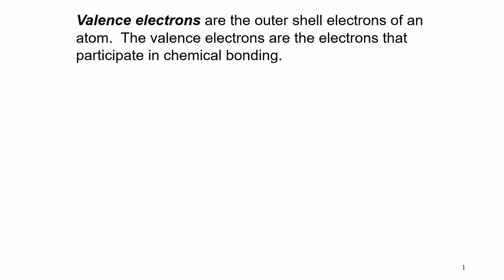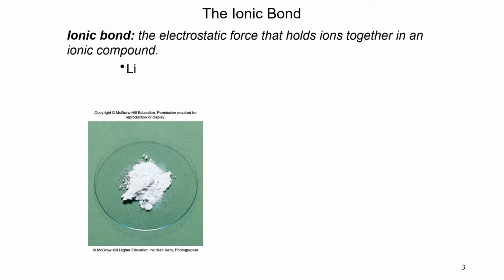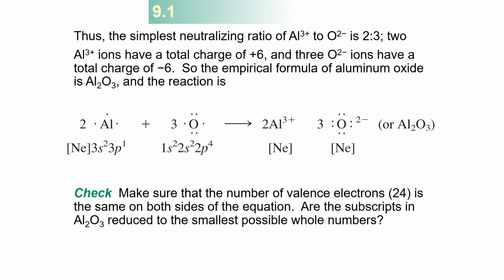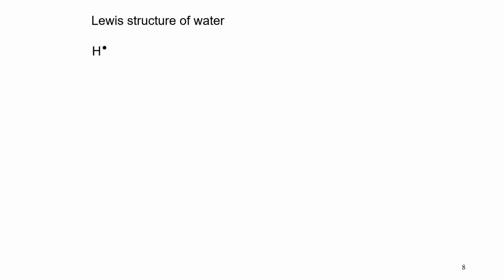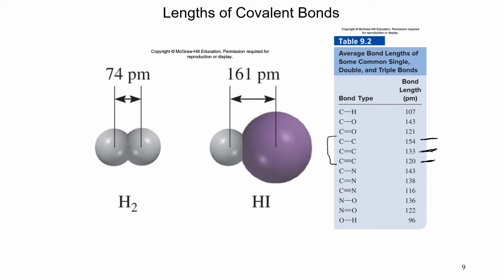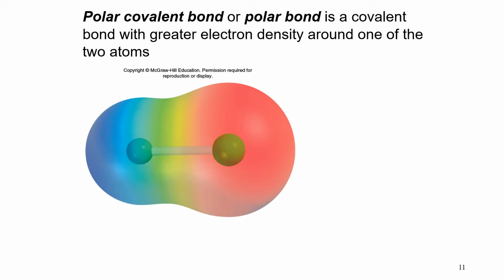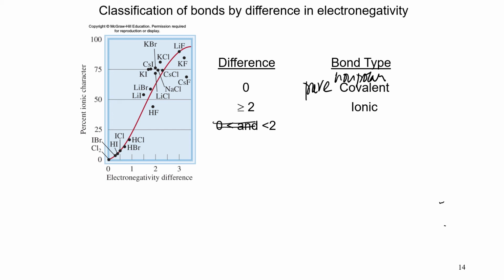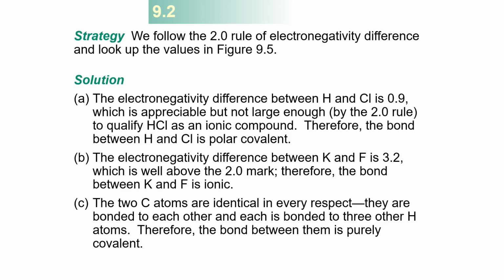Electronegativity and Lewis Structures Part I F2020